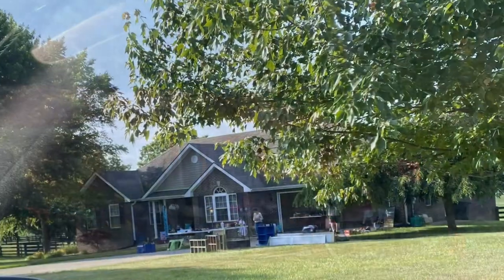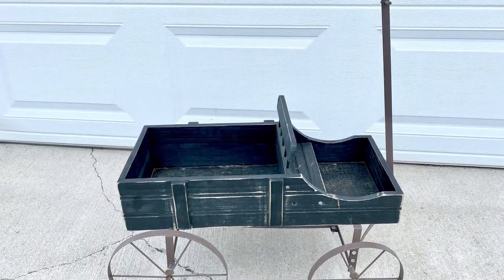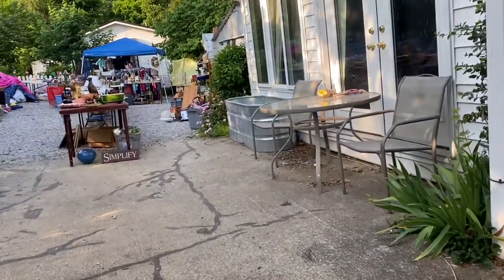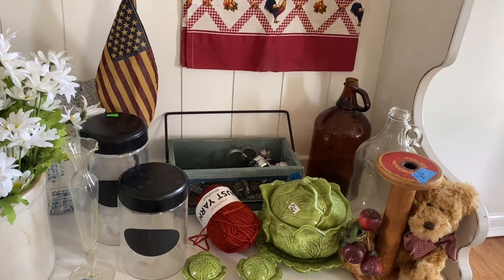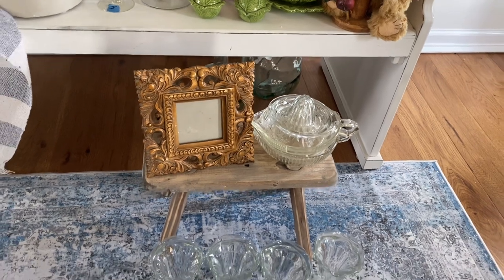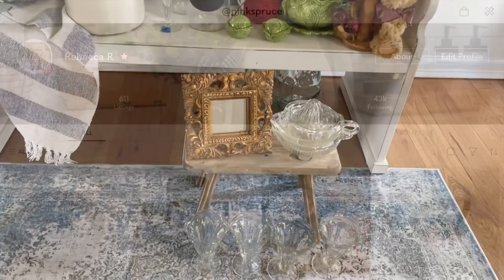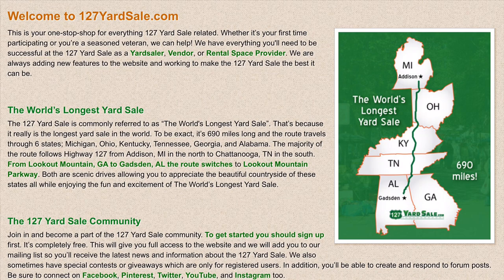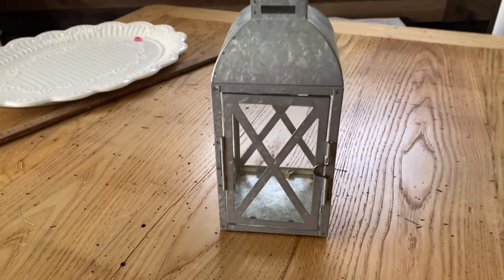I WAS LOOKING FOR 1 AND FOUND 3 AT THIS YARD SALE WIN!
Hey Y’all . Lets go yard saling. This is a little different style than what you normally see on YouTube . To concentrate  and focusing on my searches i will tell you about the place and then show you what i found, let me know in the comment section if you like this style or the original style where we scan what we are looking at. If i pick items that i like for my own home, i figure it will be a great seller in my farmhouse booth.

👍🏻Don’t forget to give my video a thumbs up!

😊(I could earn a small commission from my Amazon Storefront and Affiliated links, if you buy through my links, it really helps my channel, but it is no cost to you. I really appreciate it.